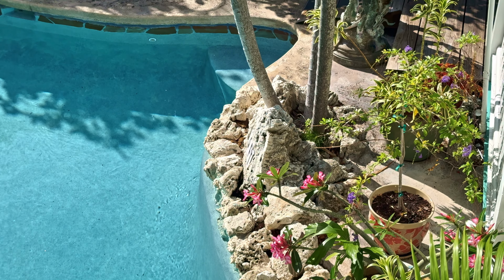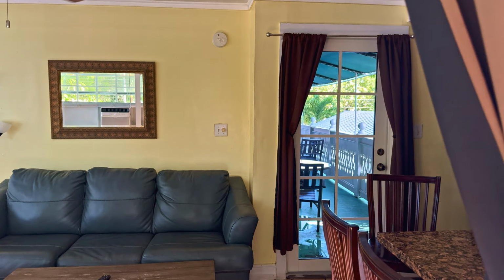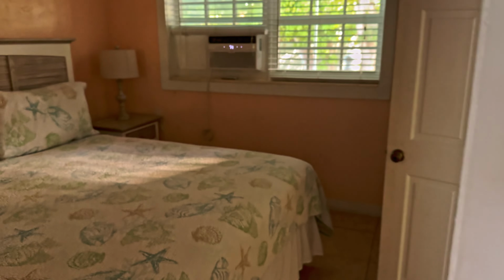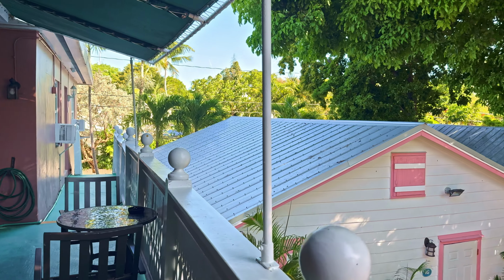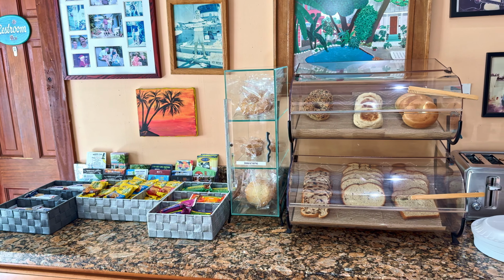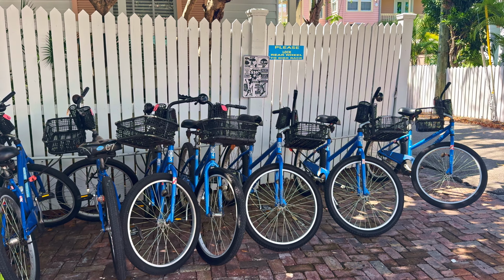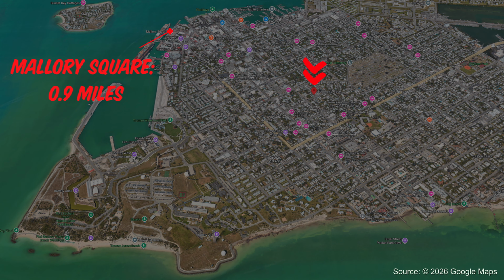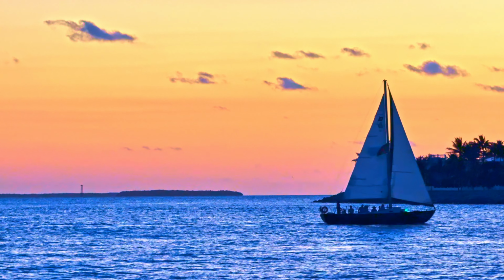🛏️ KEY WEST HOTEL Review: Courtney's Place Key West Historic Cottages & Inns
Is this the best place to stay in Key West? We review Courtney’s Place Historic Cottages & Inns, a charming bed & breakfast hidden in the heart of Old Town Key West, Florida. One of its biggest advantages is the central location.

Join us on our honest non-paid hotel and room tour of our spacious King Suite, explore the tranquil outdoor pool and sun deck oasis, check out the continental breakfast buffet, and show you why this location just steps off Duval Street makes exploring Key West completely car-free!

🌴 What we cover in this hotel tour:
0:00 - Introduction to Courtney’s Place, Key West
0:26 - Property Tour: Tropical Pool & Garden Oasis
0:56 - Room Tour: 2nd-Floor King Suite & Kitchenette
2:09 - Patio & Complimentary Breakfast Buffet
3:06 - Parking, Bike Rentals & Amenities
3:30 - Location & Walking Distance to Duval St, Mallory Square & Southernmost Point

📍 Location Highlights:
Located right in Old Town Key West with dedicated on-site parking
Walking distance to Duval Street (nightlife, dining & shopping)
~10-minute walk to Mile Marker 0 & the Ernest Hemingway Home
~20-minute walk / scenic stroll to Mallory Square for sunset celebrations